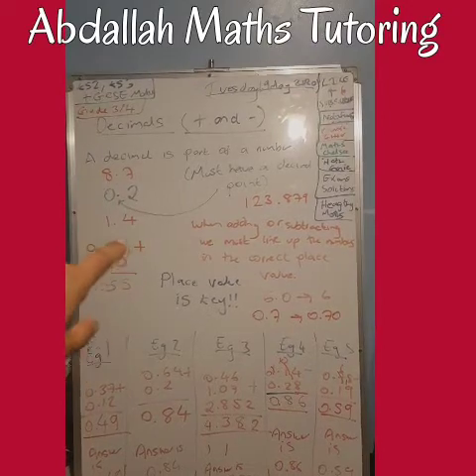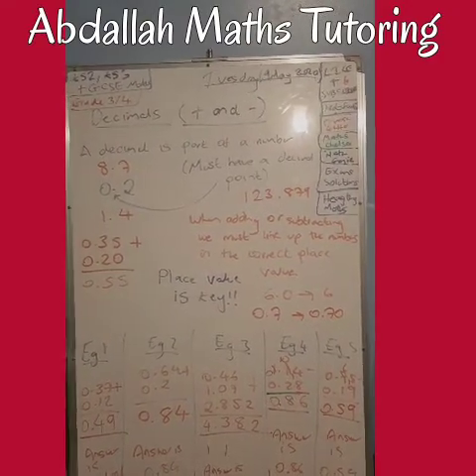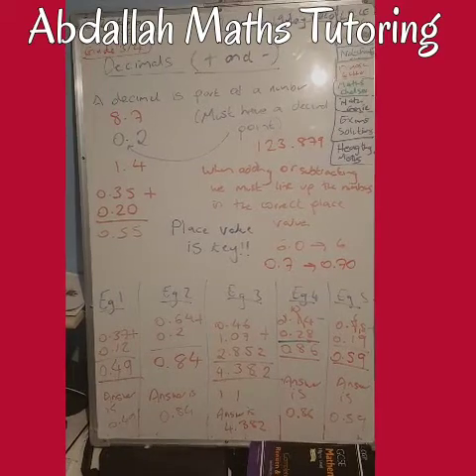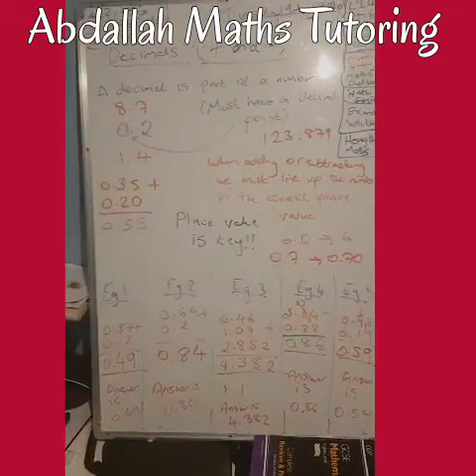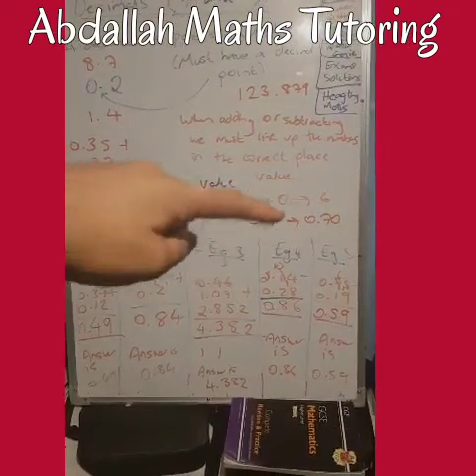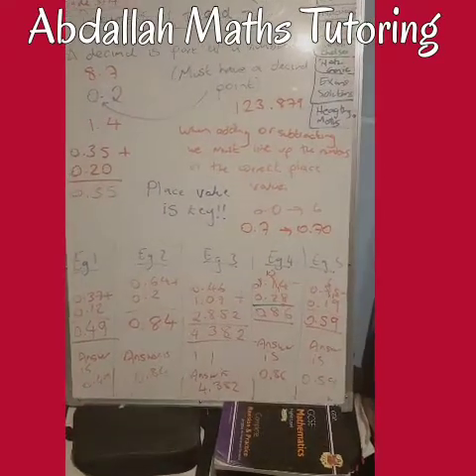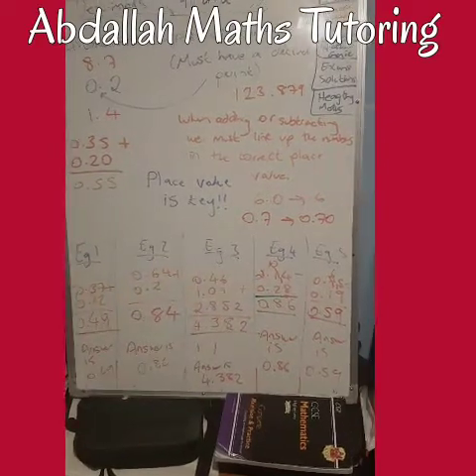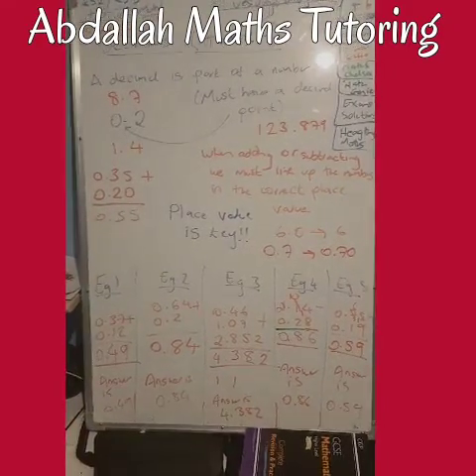Adding and Subtracting Decimals (For KS2, 3 and GCSE Foundation students).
Dear All

Happy Tuesday 19th May.

Good evening guys hope youre all well and had a good Tuesday.

Tonight's video is a short video on decimals and adding and subtracting decimals. It's quite easy and explained very well and clear on the video. The idea is we line the place values up and add or subtract the numbers. If we add we must make sure if the digit is above 10 we add the 1 or more onto the next place value.

Thank you for watching, please subscribe if you're new, drop the video a like, enable notifications, share my videos and comment down below what topics you would like me to cover for maths.

Check out primrose kitten, corbettmaths, maths Chelsea, exams solution and heagtymaths.

( or type in Abdallah Maths Tutoring into the search bar).

for maths books and stationary. If the link doesn't work on etsy.com just type in AWMATHSSTATIONARY123.

Best wishes

Abdallah W